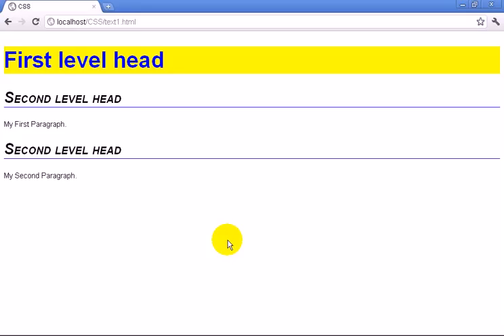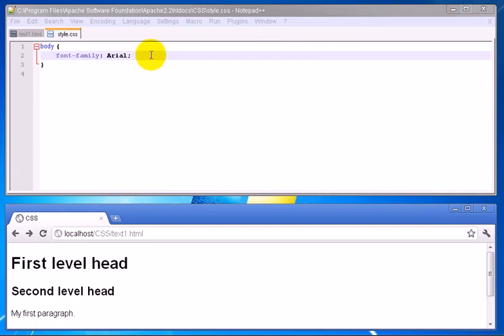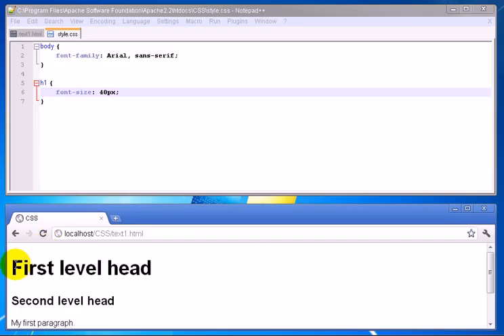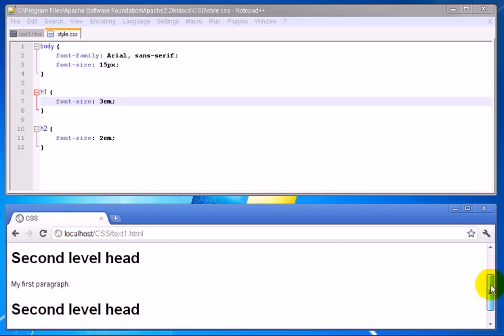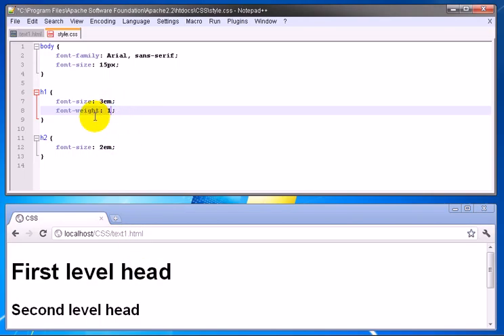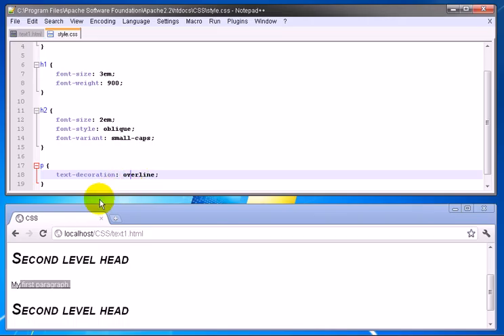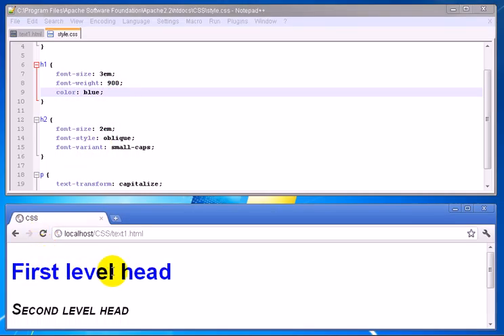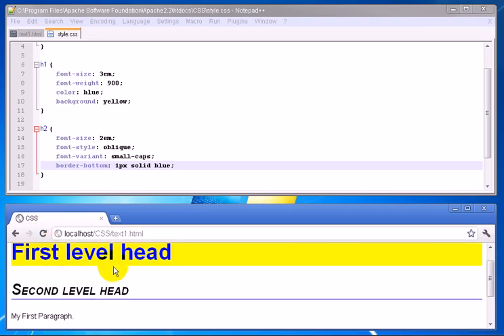#041 Formatting text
You'll learn how to format text using CSS.
You'll work with the FONT-FAMILY, FONT-SIZE, FONT-STYLE and FONT-WEIGHT CSS properties. You'll also learn how to use different units to specify font size.